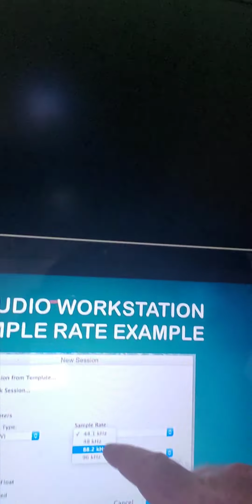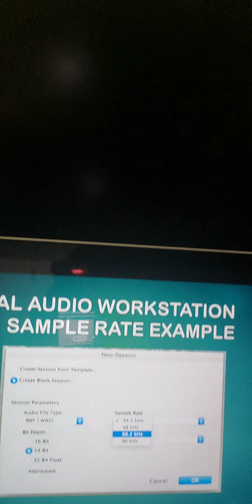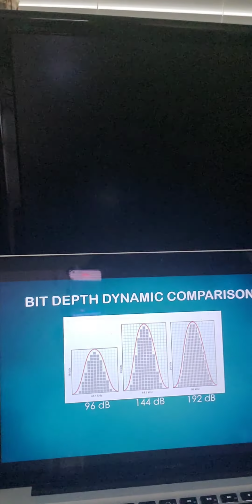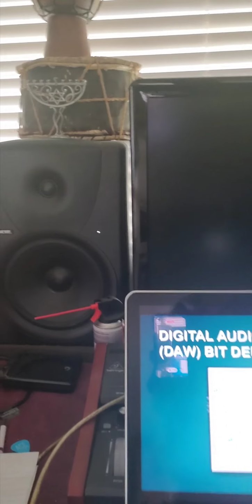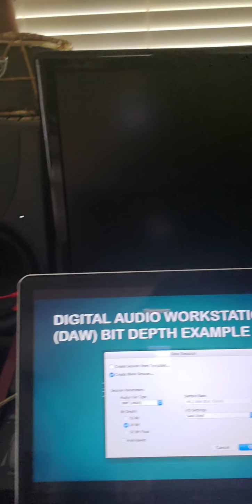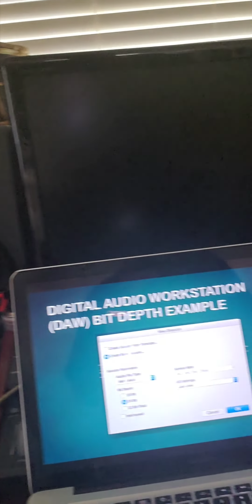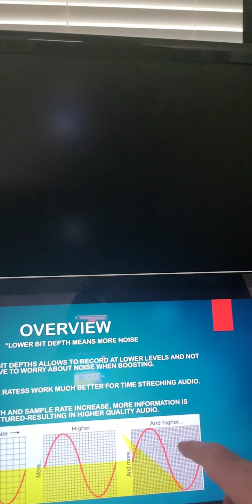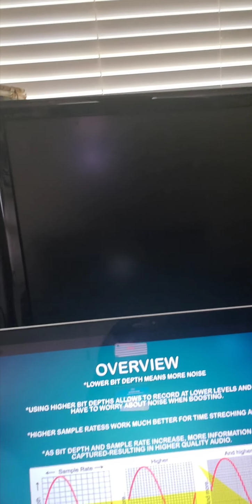BASIC FUNDAMENTALS |Sample Rate and Bit Depth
I did a 10 min PowerPoint presentation on Sample Rate and Bit Depth. I wanted to share a bit of knowledge and information to those who want to learn some basics on this subject. It was fun to do and maybe it can help a few people as well.